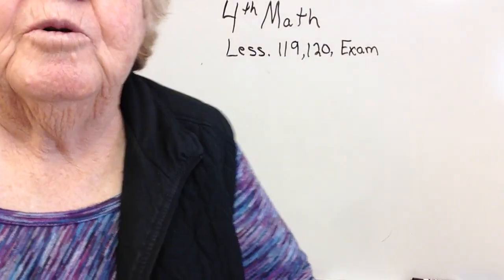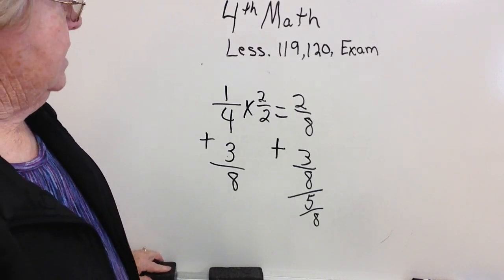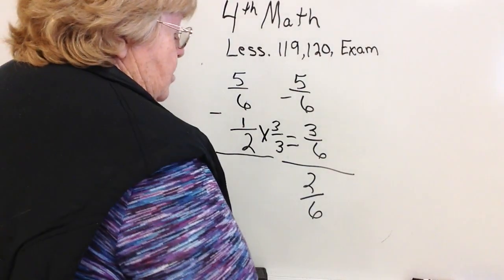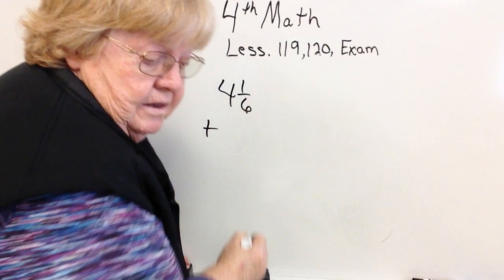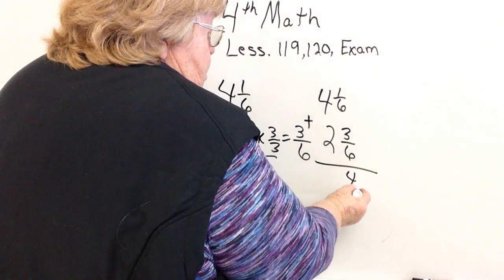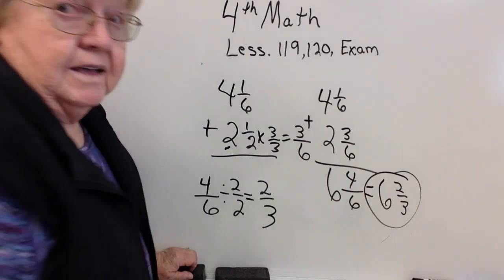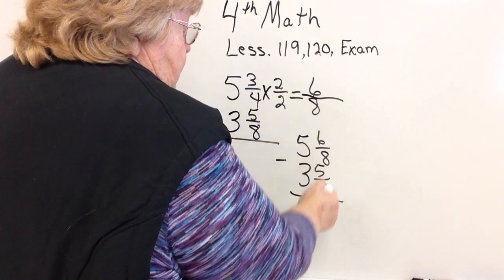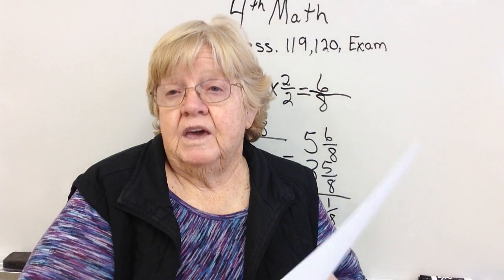4th Grade Lesson 119, 120, Exam